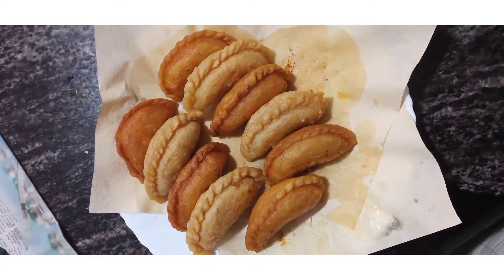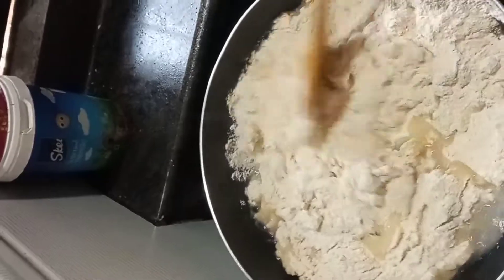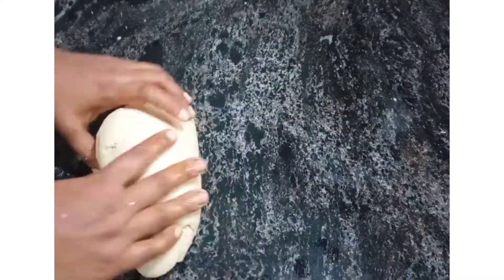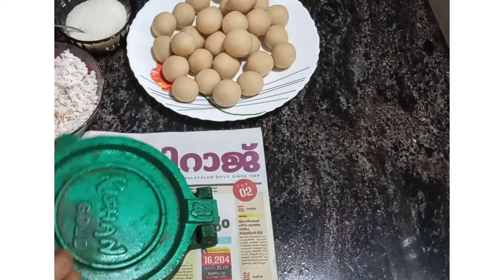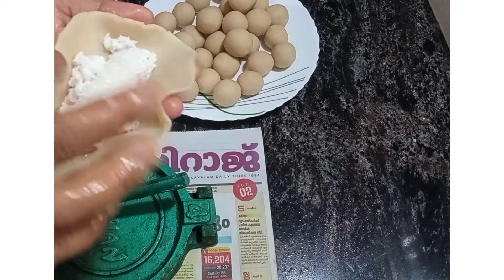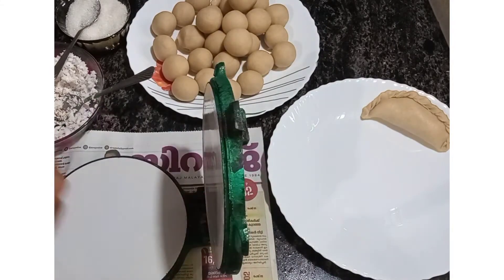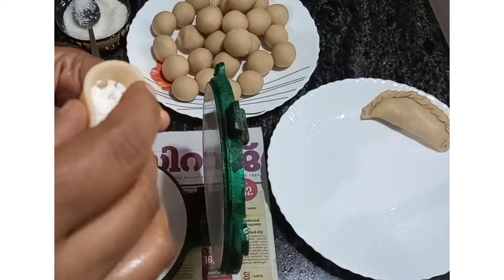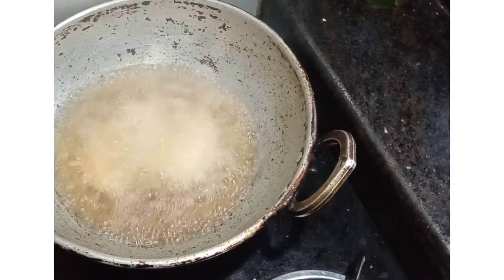ഇന്ന് ഒരു sweet snack ആയല്ലോ..